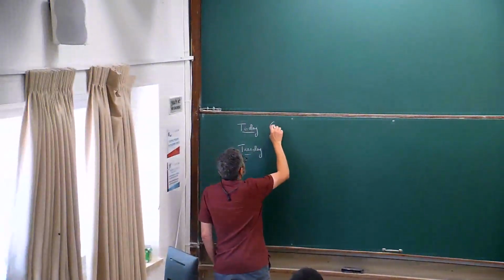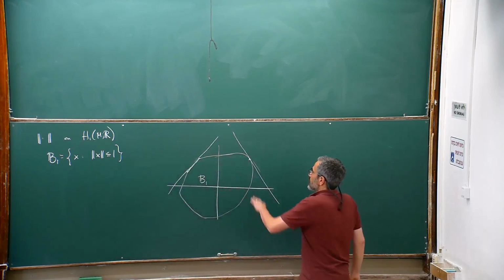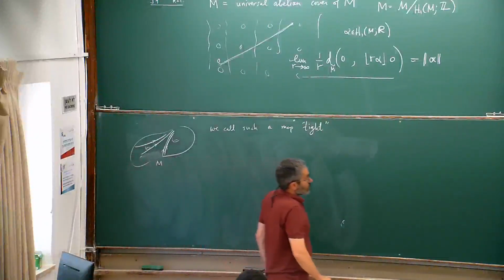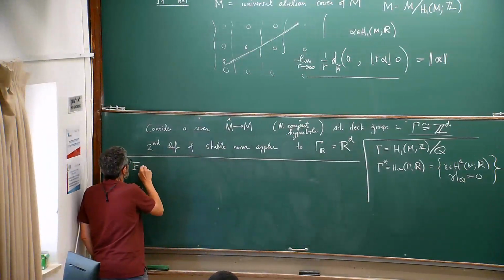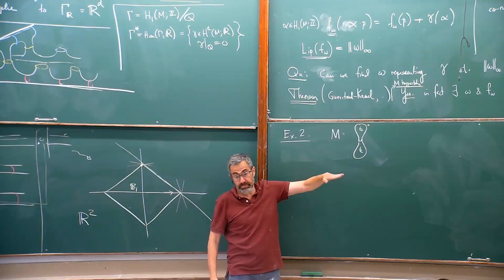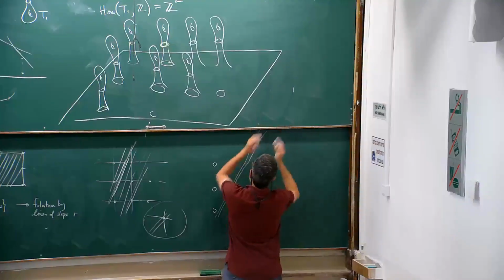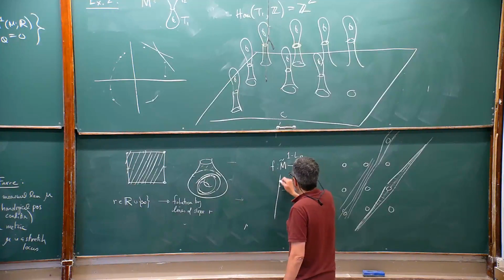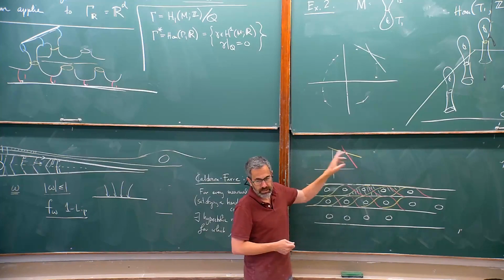Landau Lectures 2026: Yair Minsky (Yale University) - Part 2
Landau Lecture 2: Yair Minsky (Yale University)
Title: Stable norms, laminations and horocycle dynamics I
28/06/2026